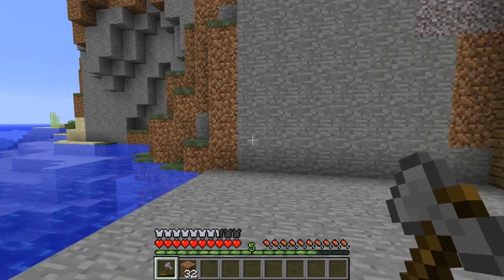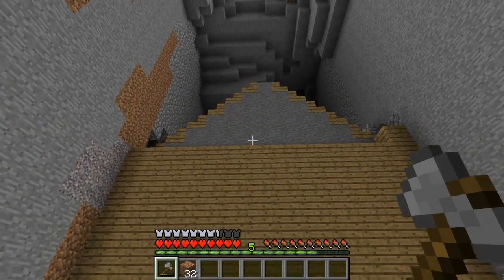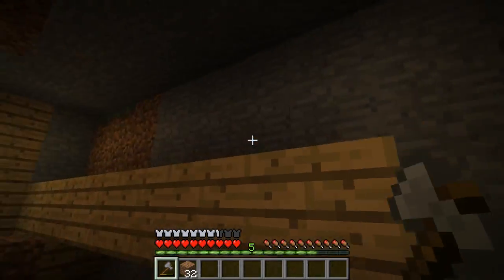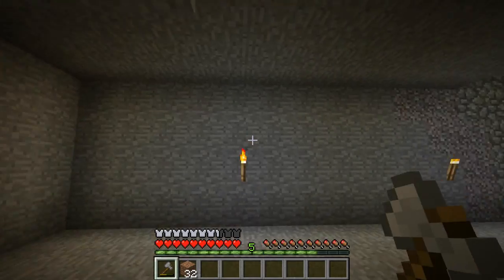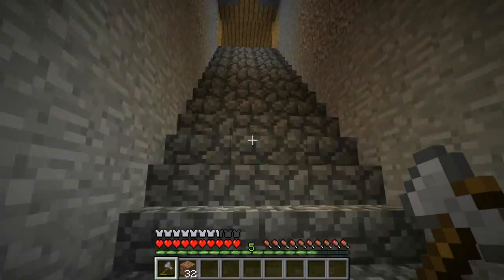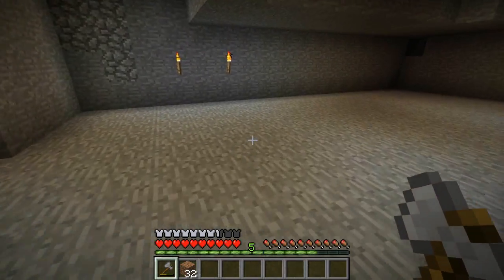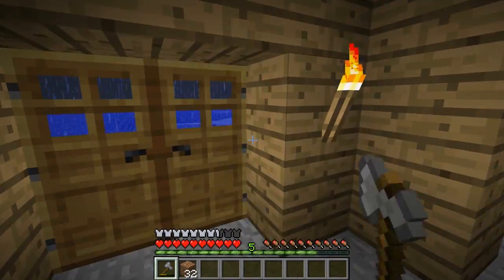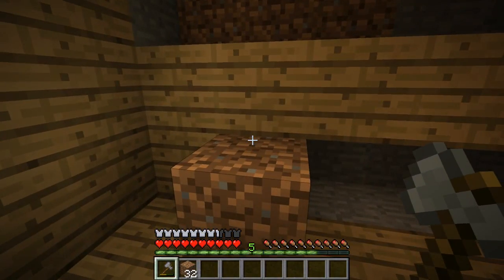Minecraft - Episode 20 : " My House"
Just a update on the house I built.